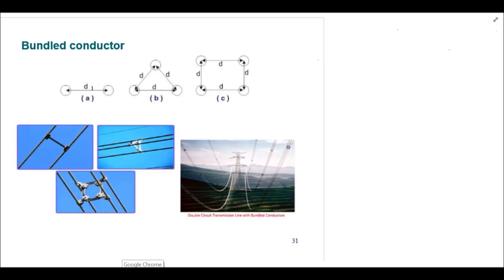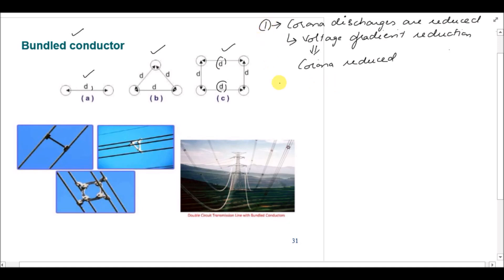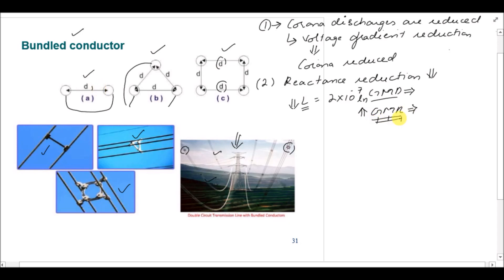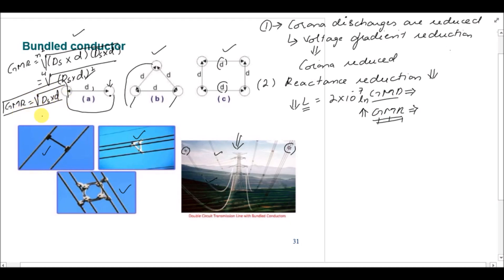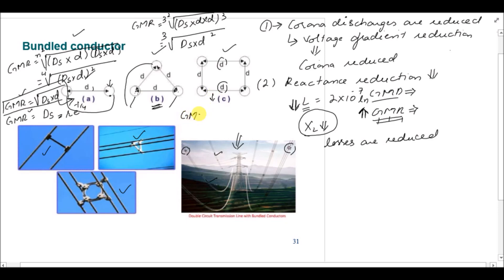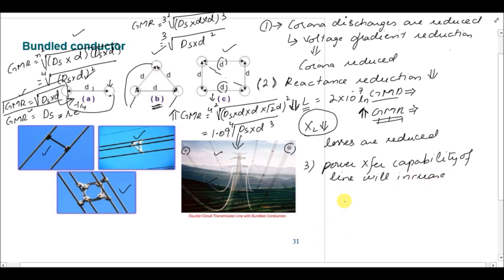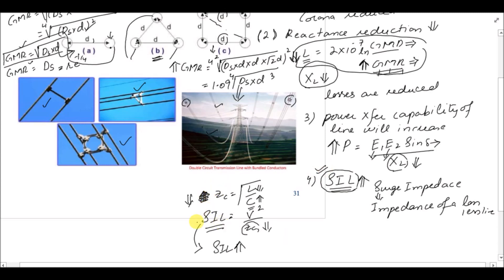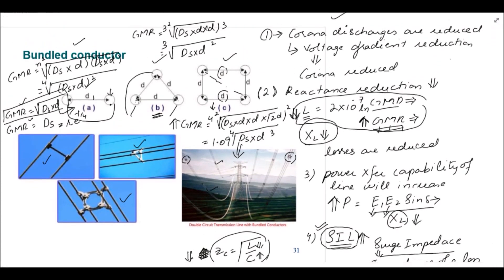Power Transmission|| 13 || Bundles Conductors and Their Advantages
Following topics are explained in this lecture:
-- Bundled conductors' GMR calculation
-- Advantages of using them